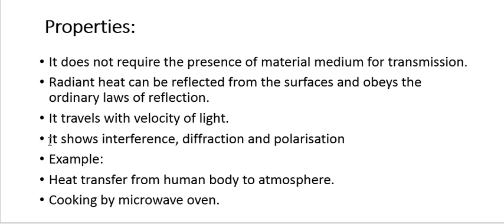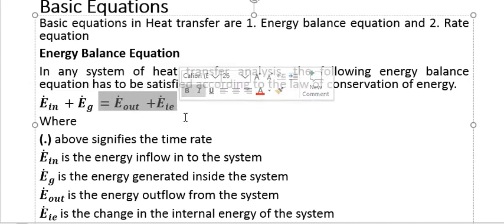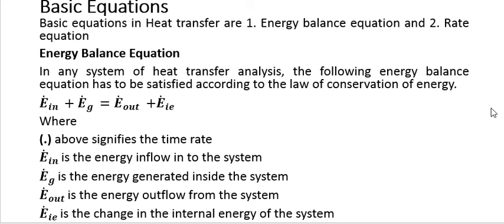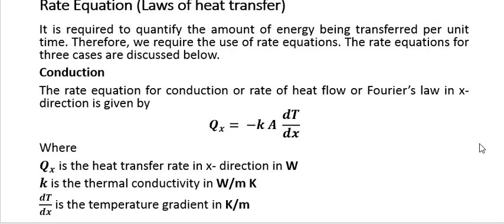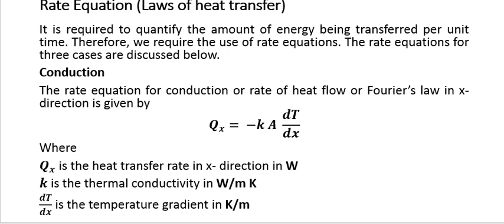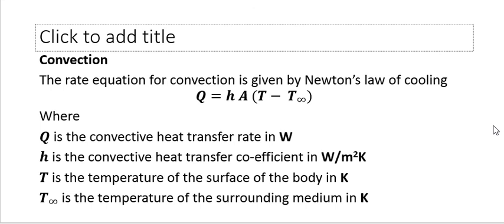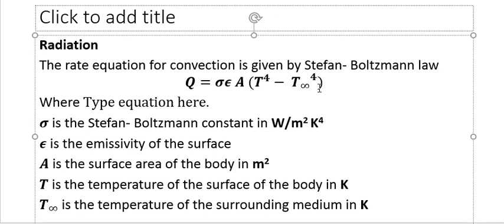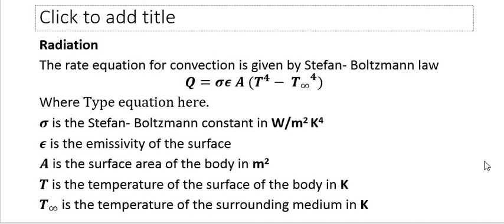FEA (17ME61) Module 4 (1) Basics of Heat Transfer